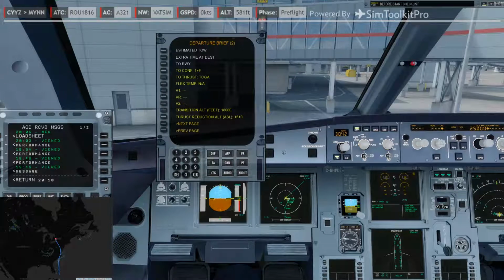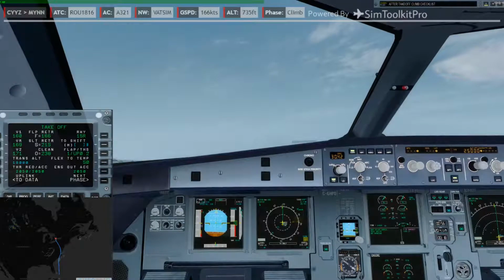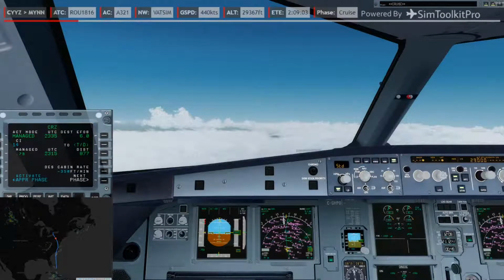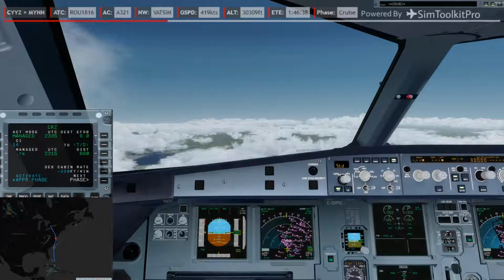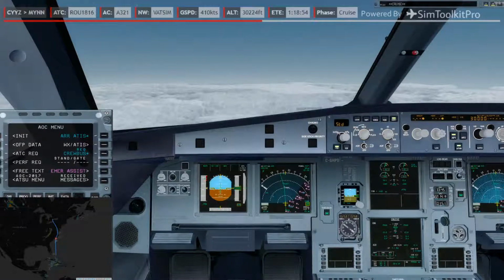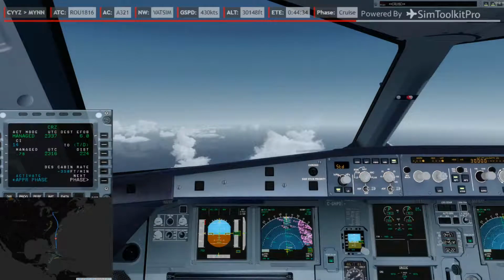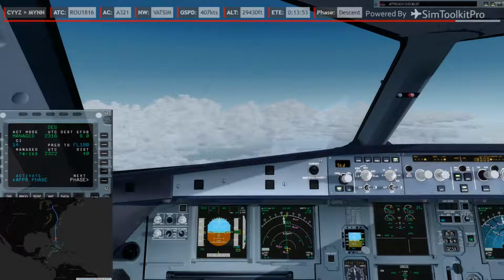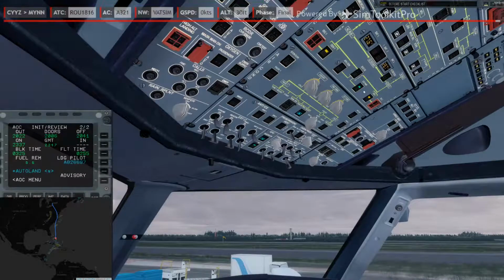[P3Dv4.5] TORONTO PEARSON (CYYZ) TO NASSAU (MYNN) - FSLABS A321 (VATSIM)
Flight based on real world scheduled flight RV1816 (Air Canada Rouge)

PC Specs:
- i9-9900k / RTX 2080 SUPER / 32Gb RAM / SSD
- CH Products Combatstick / CH Products Pedals / CH Products Throttle Quadrant

Overlay and EFB:
- SimToolkitPro

Simulator and Addons in this video:
- Lockheed Martin Prepar3d v4.5
- ActiveSky for P3Dv4 (ASP4) + ActiveSky Cloud Art (ASCA) by HiFi Sim
- M.A. RealTurb  for P3Dv4